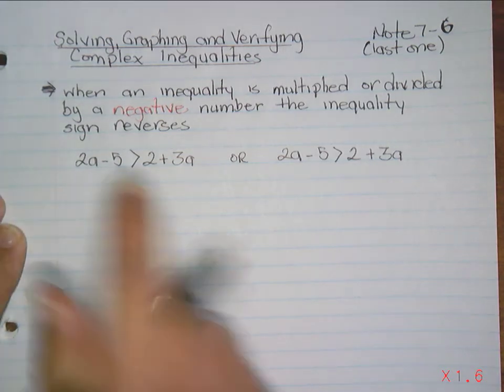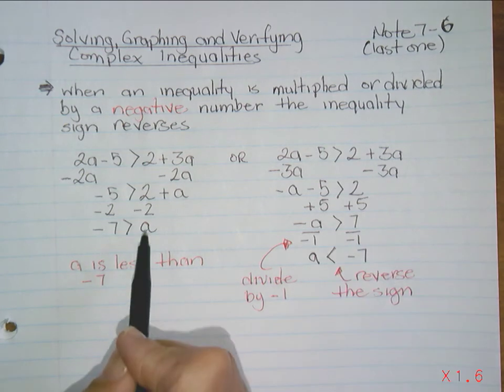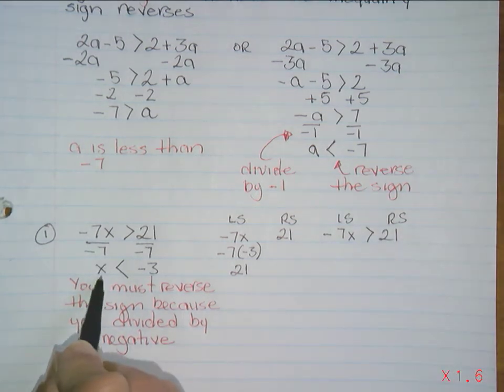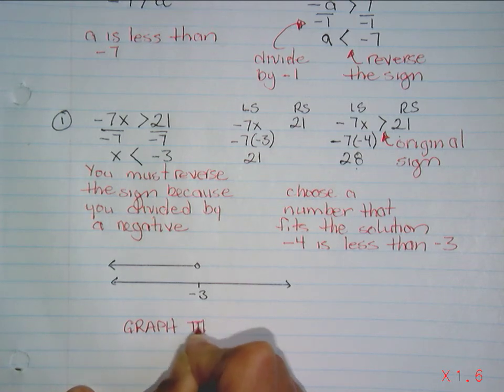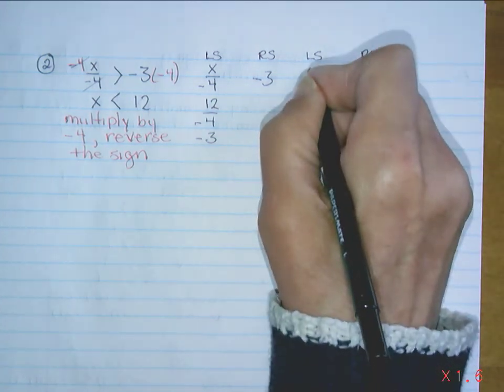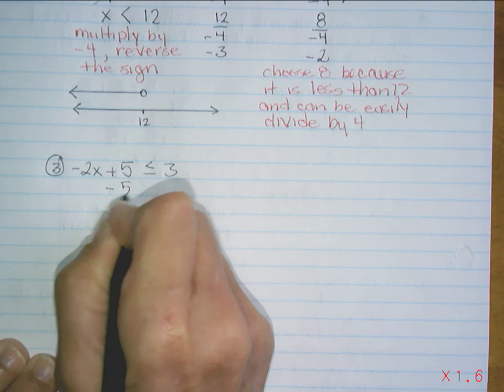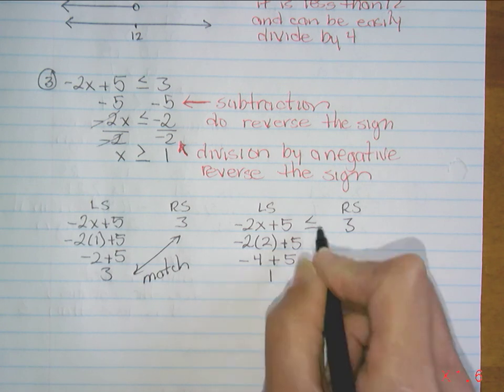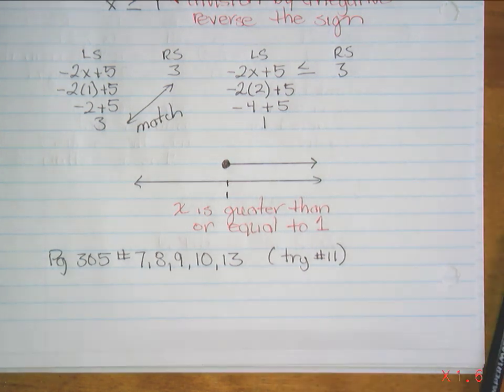Foundations Two 7 6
Solving Complex Inequalities